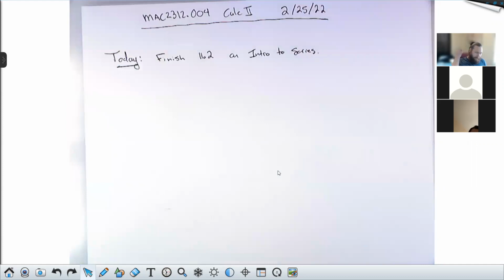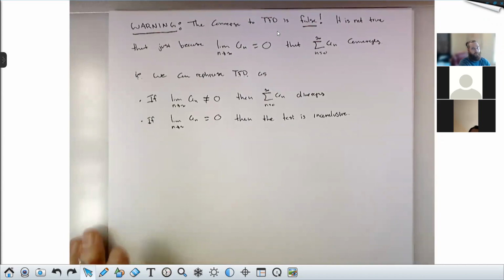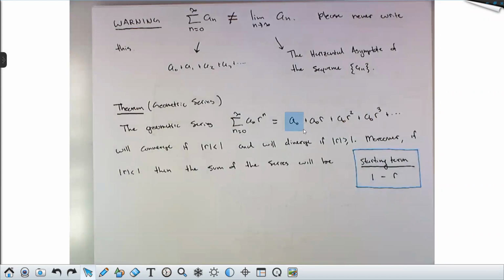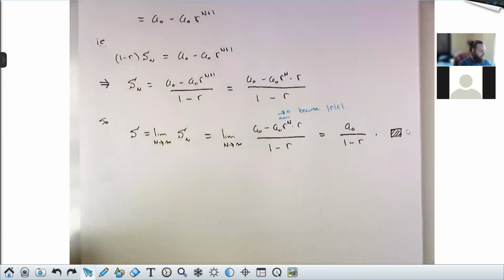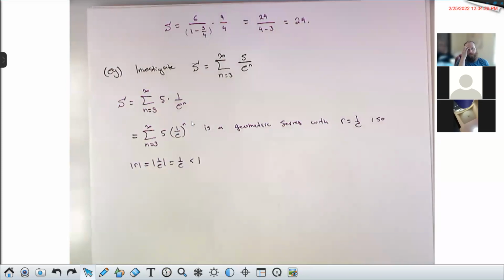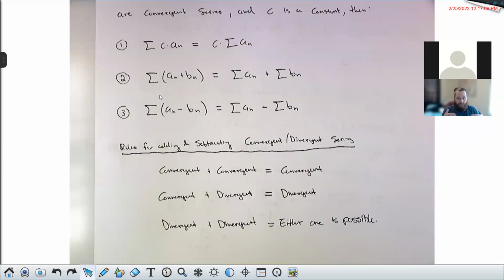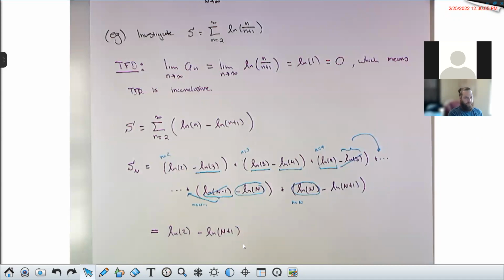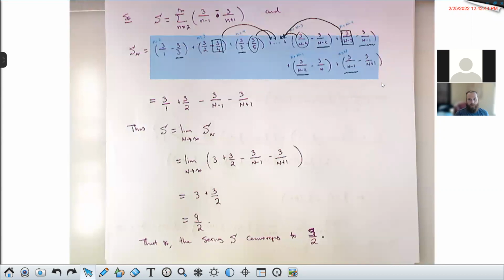MAC2312.004 Lecture 2.25.22 (part 1)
More Series stuff from 11.2: Test for Divergence, Geometric Series, Telescoping Series